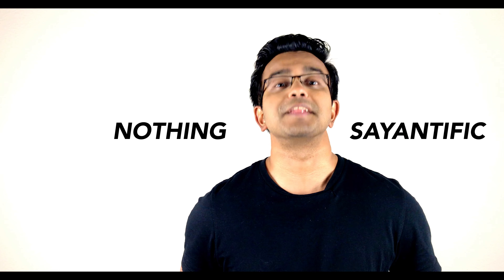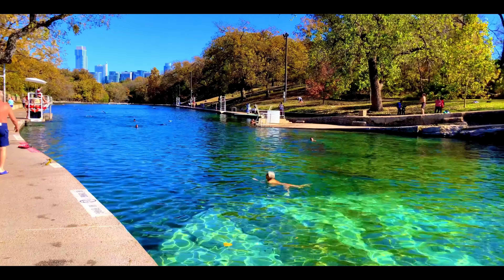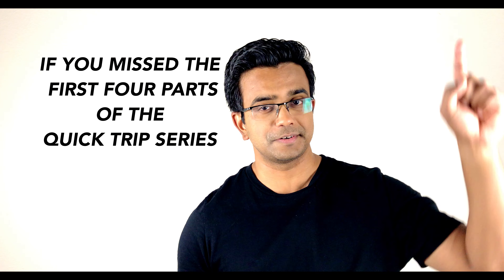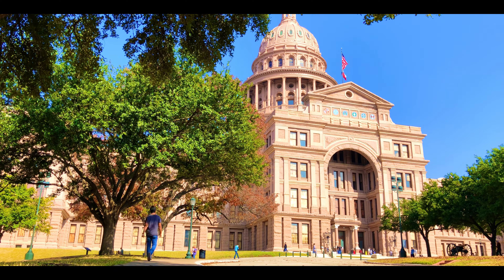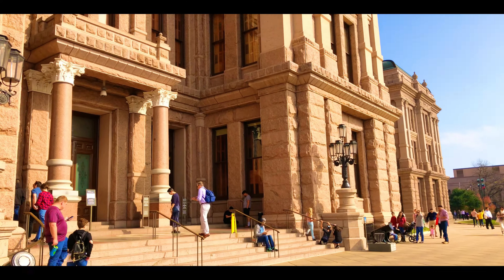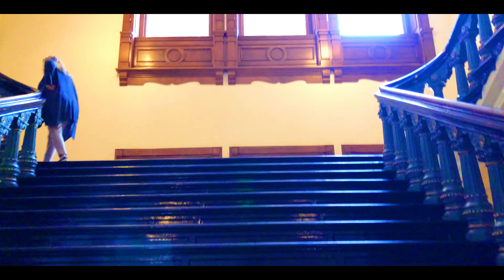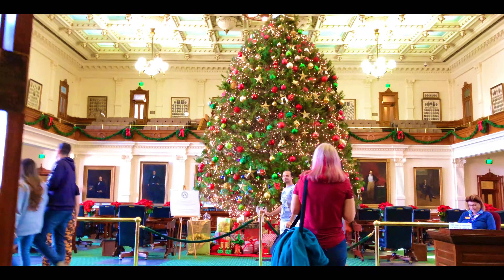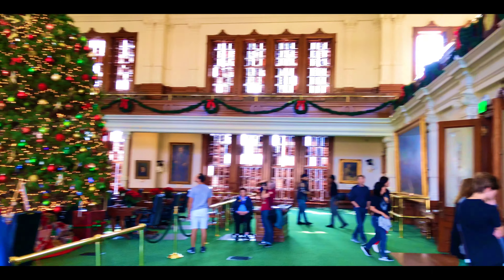Quick Trip - Austin, Texas. Part 5 - Graffiti Wall & Texas State Capitol.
Welcome to another episode of the Quick Trip Series. Today we head to the Graffiti Wall and Texas State Capitol in Austin, Texas. Come explore this hidden gem in Austin, as we see the colorful Graffitis that Austinities have created over the past few years. The place never gets old, since people used to come and paint their imaginations regularly, and every time you go, you will find the place to be different from what it was before.

We also head to the Texas State Capitol in this video. Join us as we tour and learn a few facts and history about this iconic building. Enjoy the trip!